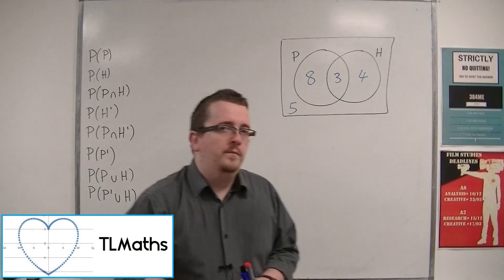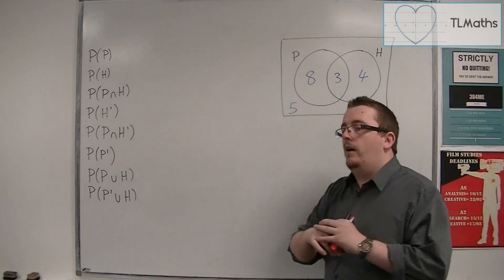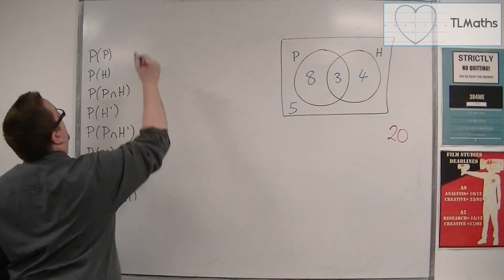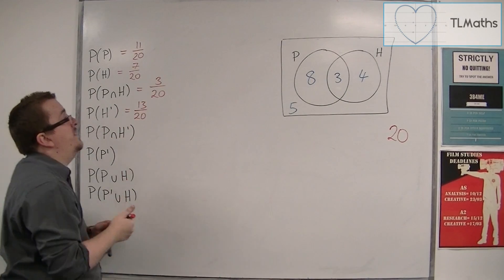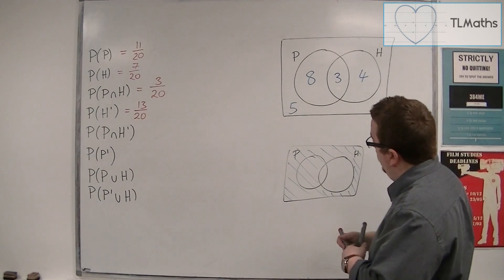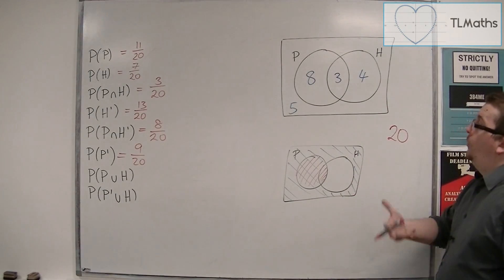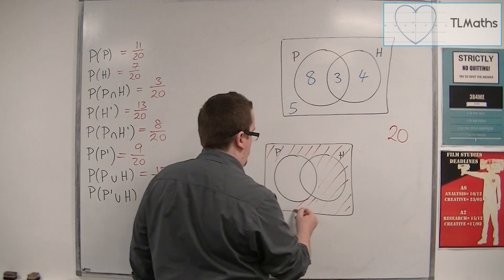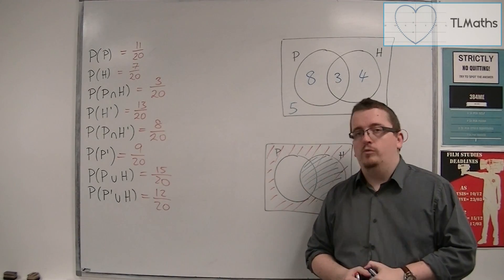OCR MEI Statistics 1 1.03a Venn Diagram Example - Finding Probabilities